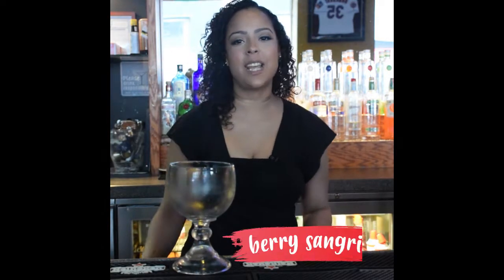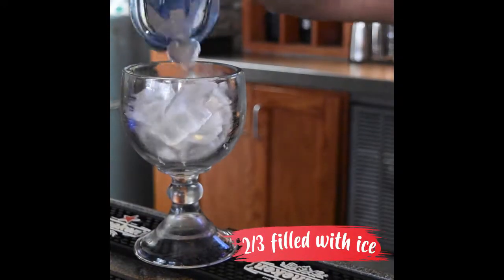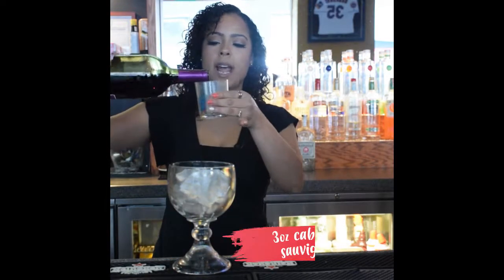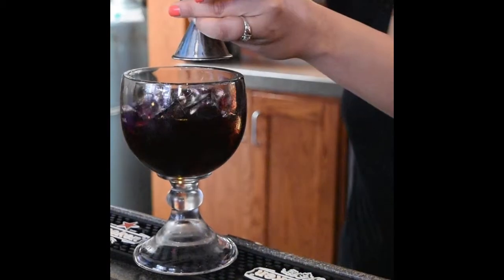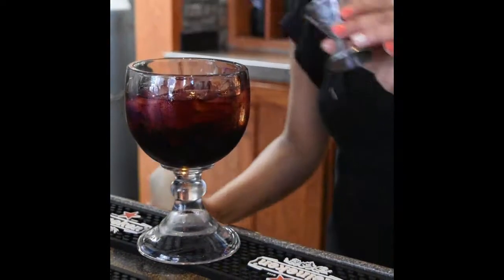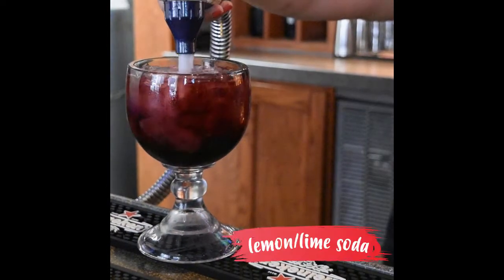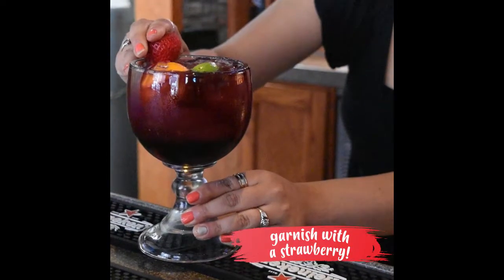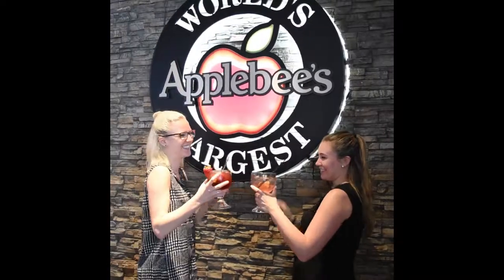Applebee's in Times Square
Hop off the Uptown Tour at Stop #20 for a delicious meal with their AMAZING Berry Sangria at Applebee's Grill & Bar in Times Square!